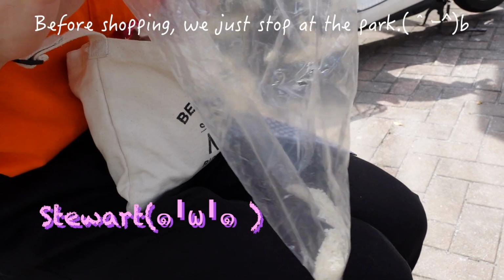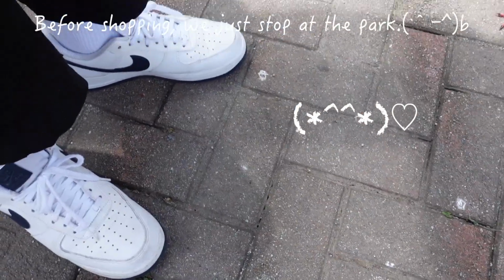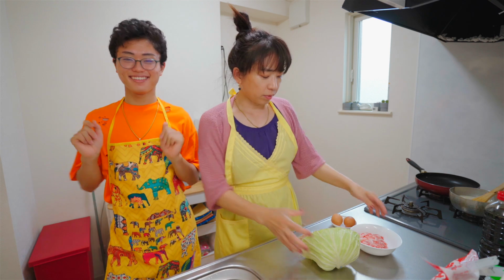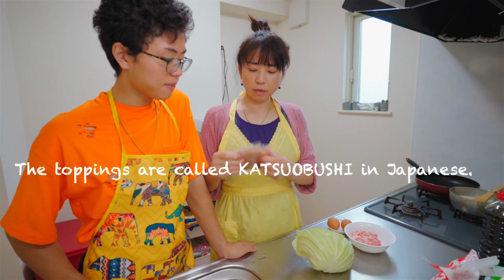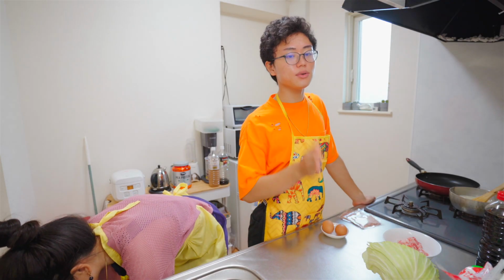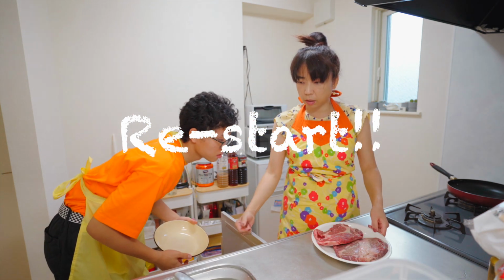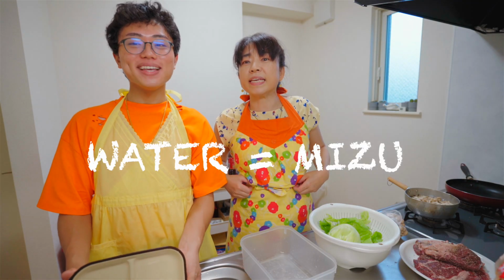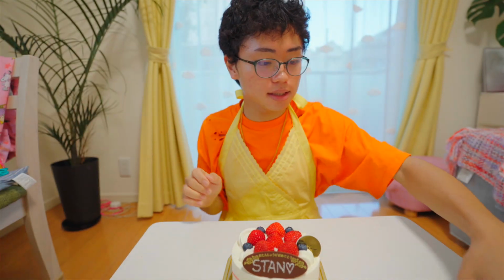We surprised Stan with a birthday cake!! (ft.@worldofxtra) | worldofmama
As you guys know, Stan complained in his most recent video that we didn't get him a birthday cake! So, in this video, my youngest son, Stewart, and I, bought him a cake and surprised him with his favorite foods for his birthday! Like he said, we don't really celebrate a lot of occasions because we're all usually super busy and lived separately, but I'm glad I was able to do this for him! Cakes are a staple in every single celebration in Japan! Not just birthdays! :)